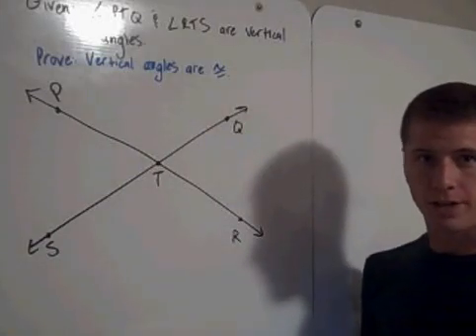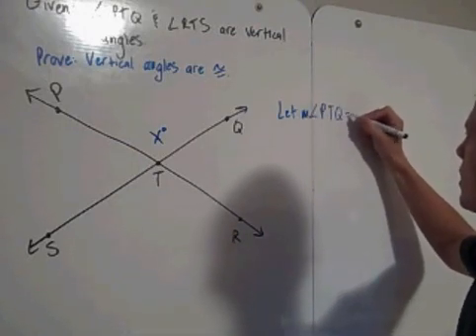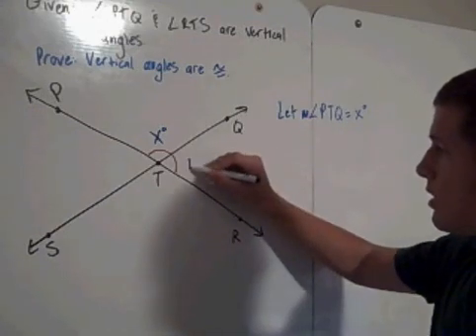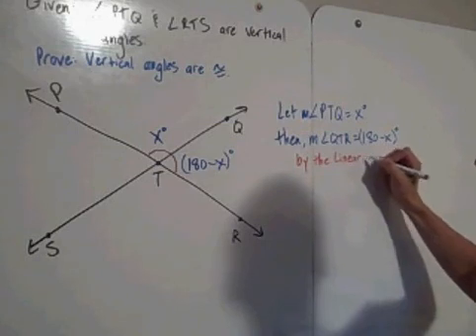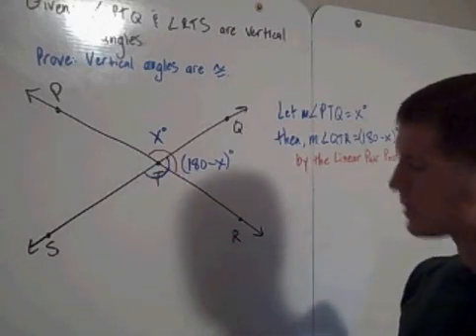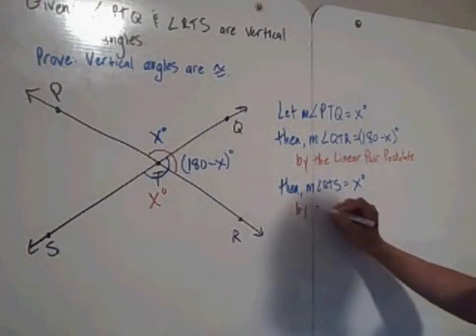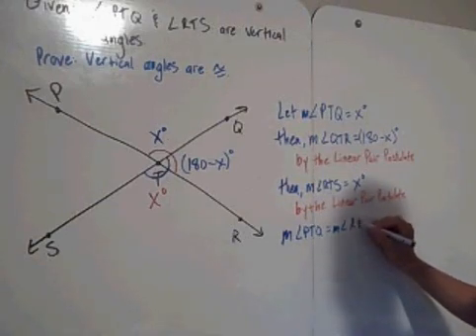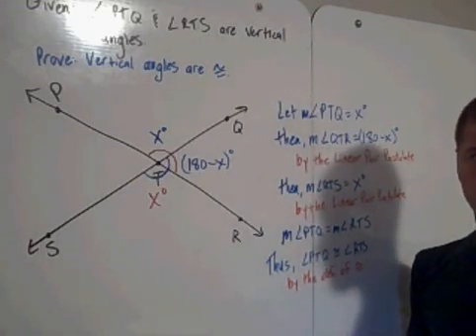Vertical Angle Theorem Proof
vertical angles theorem proof euclidean geometry